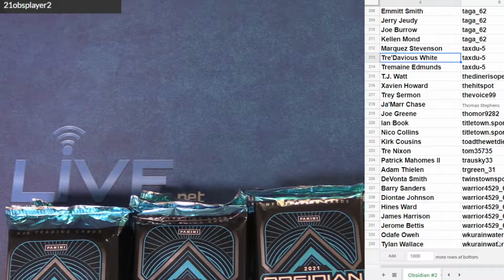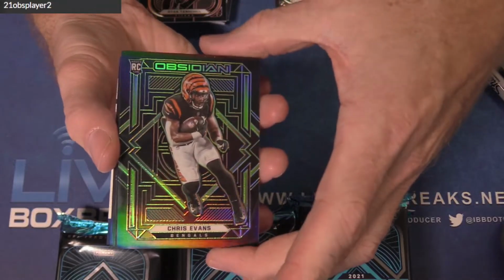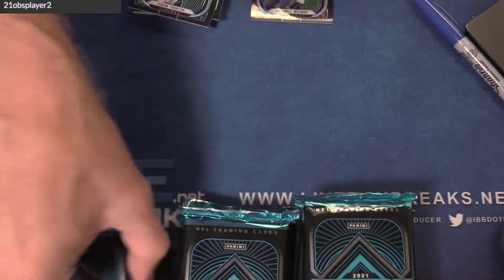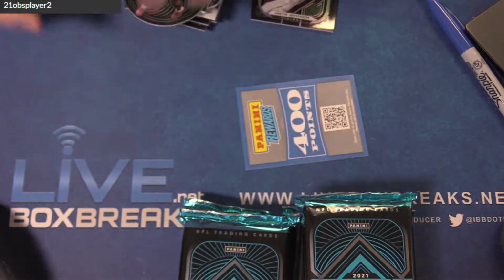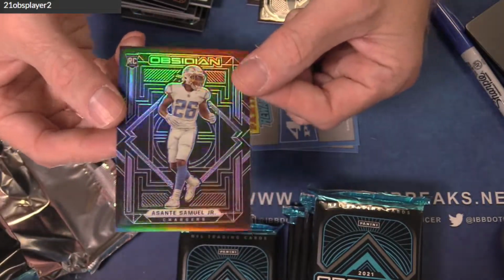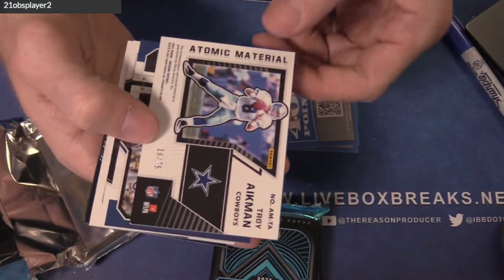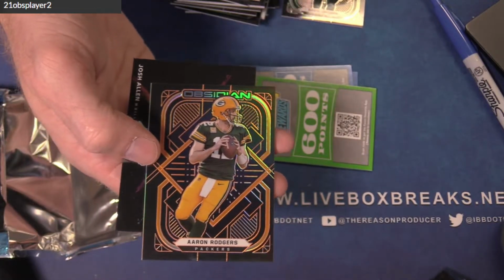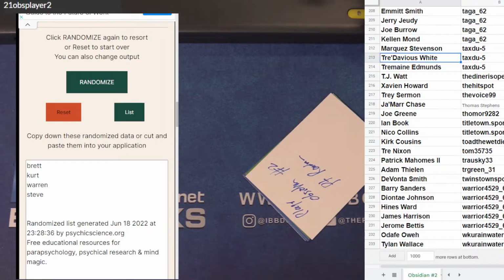2021 Obsidian Player Case #2 LBB EBAY